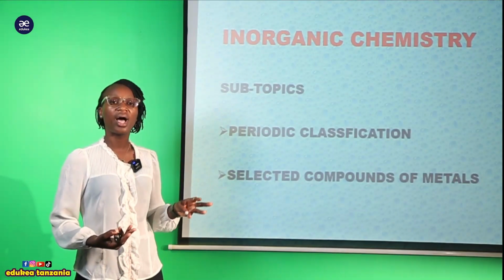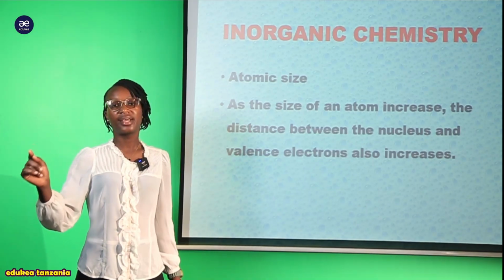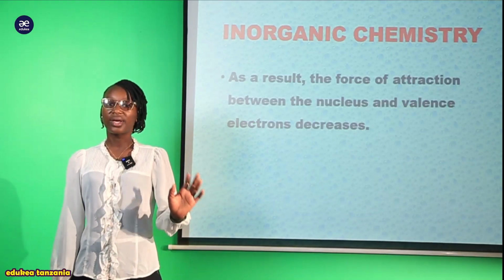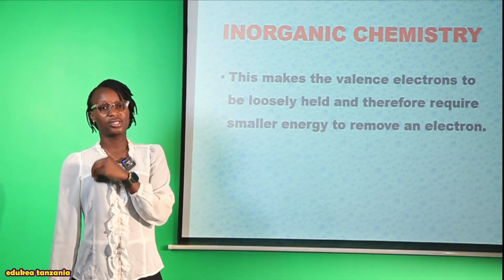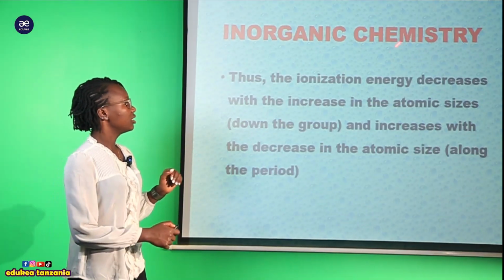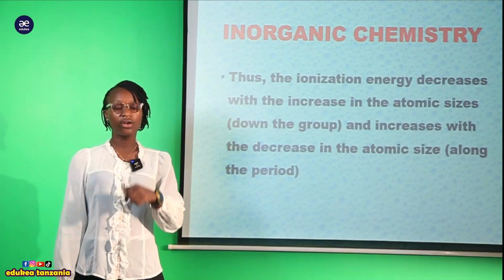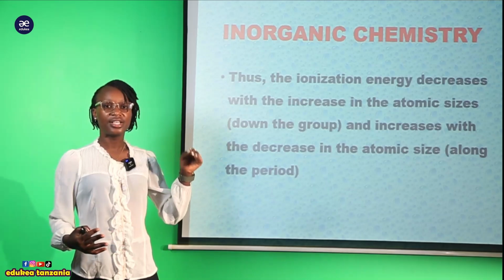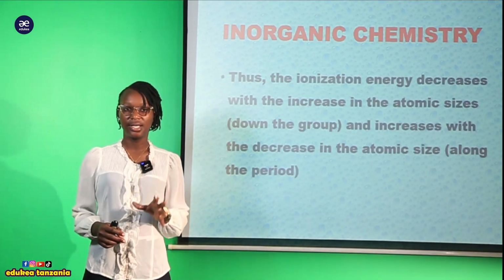CHEMISTRY FORM V INORGANIC CHEMISTRY 89 OF 162